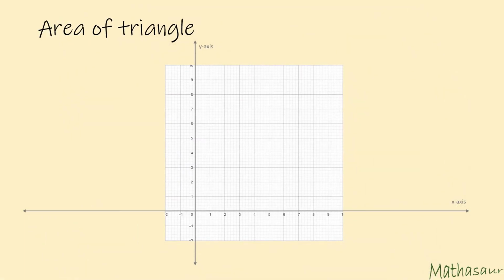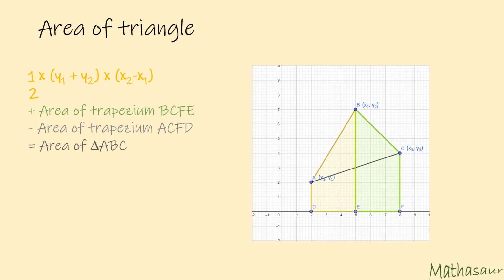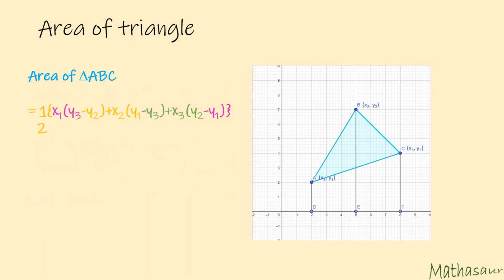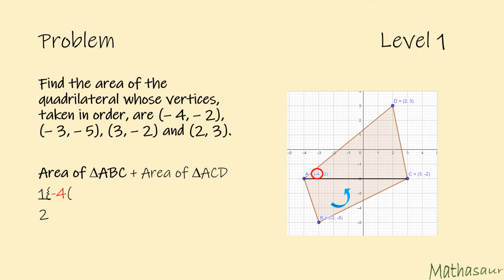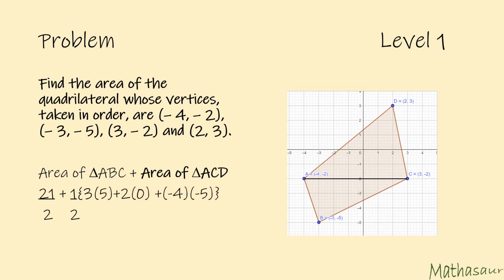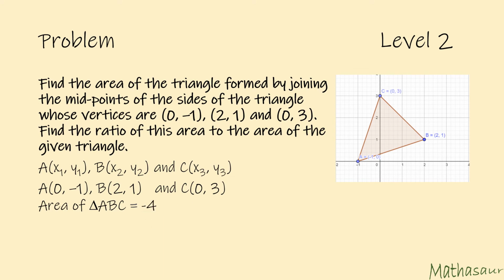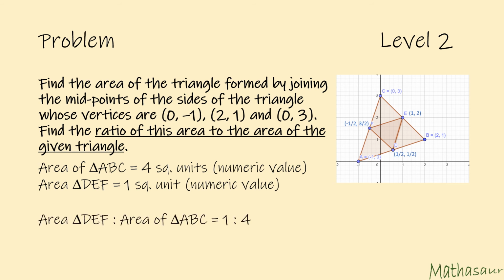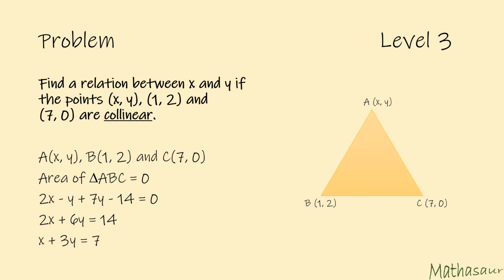L4 - Area of Triangle - Coordinate Geometry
In coordinate geometry, how do you find the area of a triangle using the coordinates of its vertices? And how do you remember such a complicated formula?

Check out the simple geometry and application of the formula for area of a triangle in coordinate geometry in this video. You should be able to attempt your textbook exercises once you go through this lesson.

In this lesson:
00:12 - Area of a triangle
03:35 - How to remember the formula for area of a triangle
04:26 - Area of a quadrilateral
07:19 - Area of triangle formed by joining mid-points of a given triangle
10:11 - Relation between x and y for collinear points

Thank you Geogebra for designing an amazing tool!